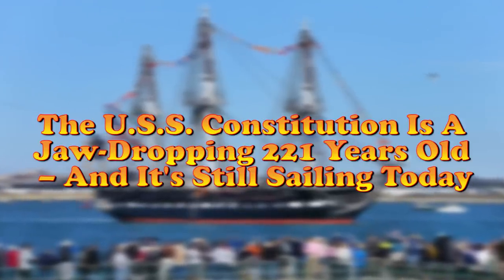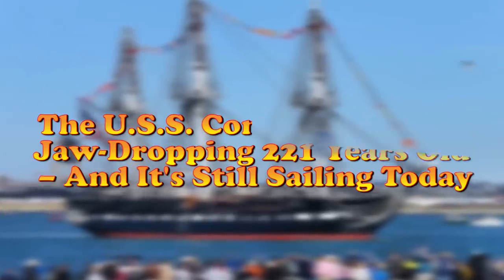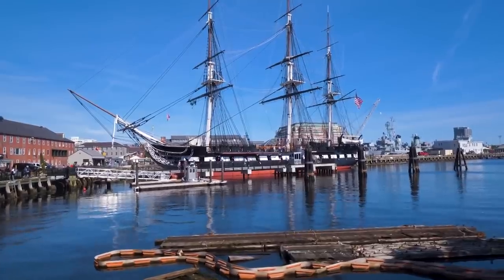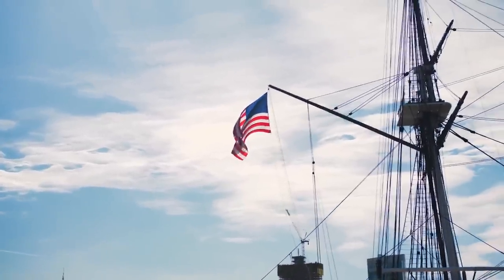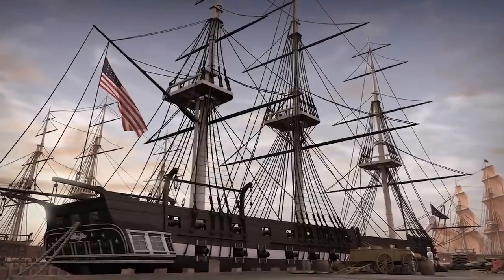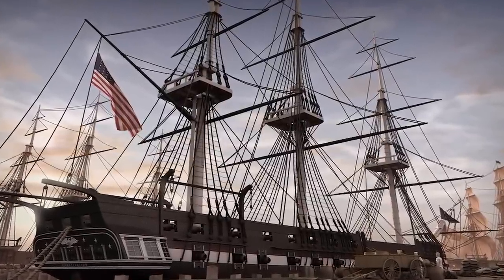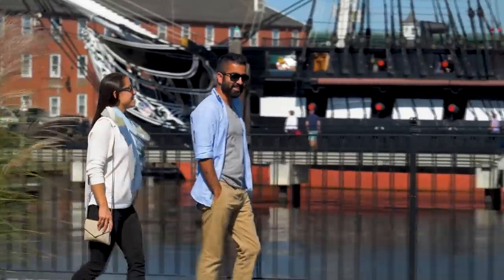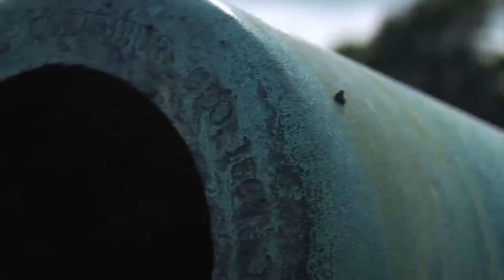The U.S.S. Constitution Is a Jaw-Dropping 221 Years Old – and It's Still Sailing Today